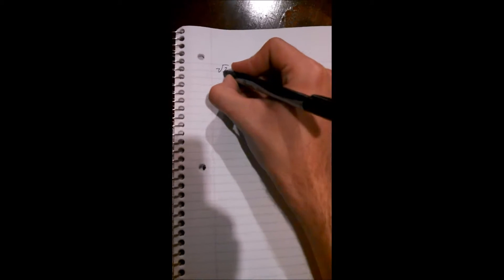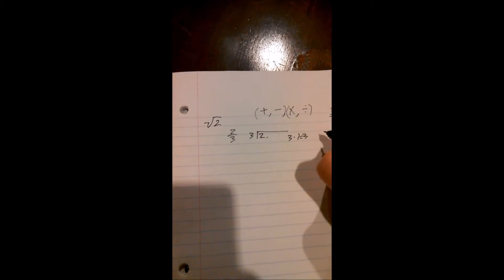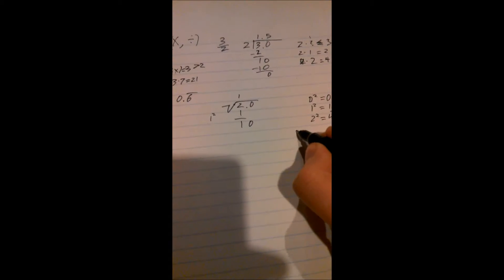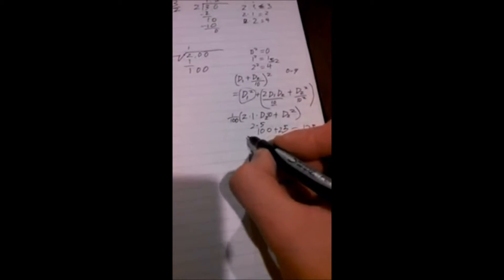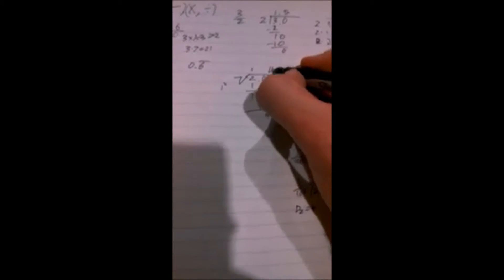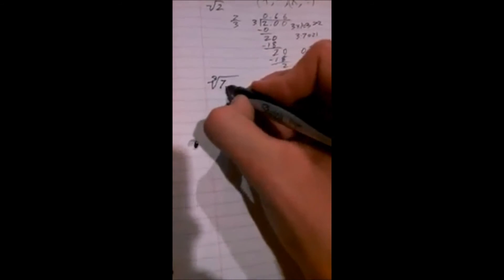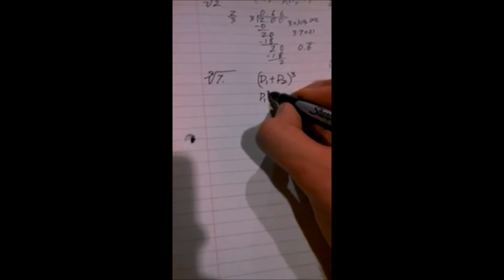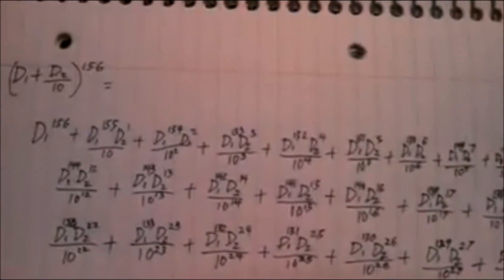How to do Long Division, Square Roots, and Nth Root Without a Calculator!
Ever wanted to know how to find the root of a number without using a calculator?  Love math and have too much time on your hands?  This video should give you a basic idea of how to find any Nth root of any number.

I learned how to do this from a World Book encyclopedia from the 1980's.  Very old school.  Very "off the grid."

Comment or message me if you have any questions.  Hope you have fun with it!